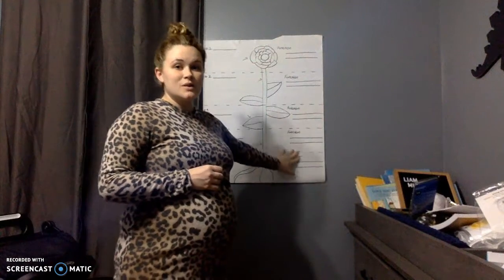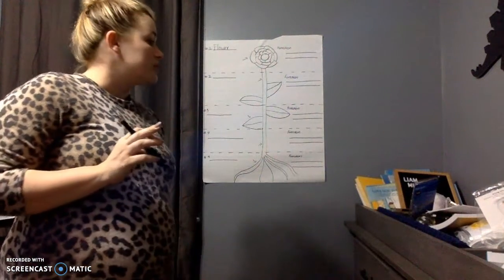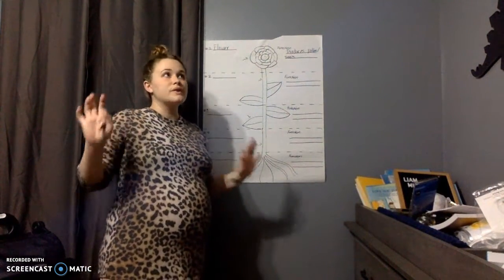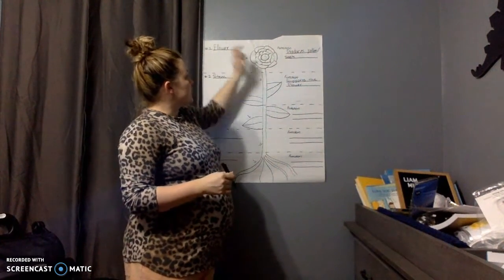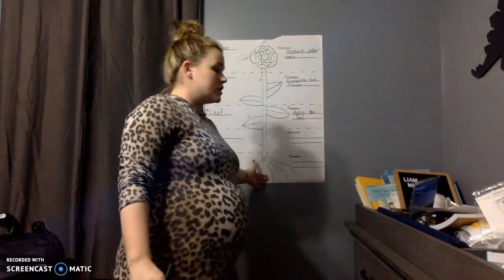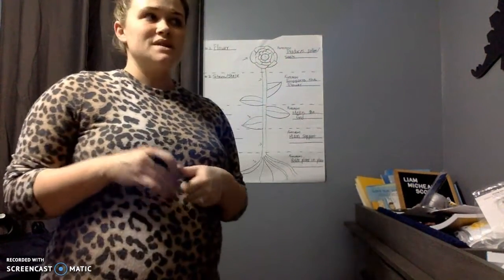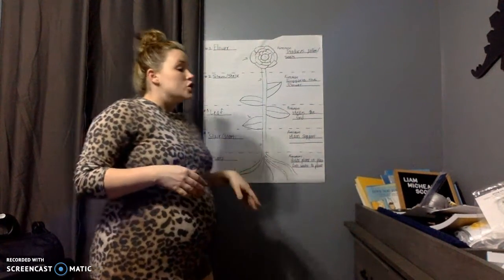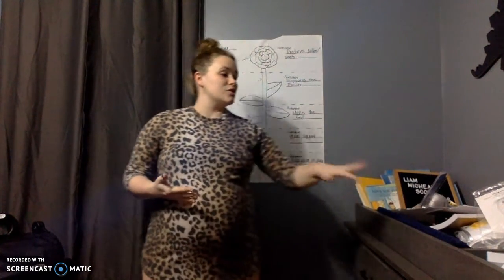Science mini teach #1